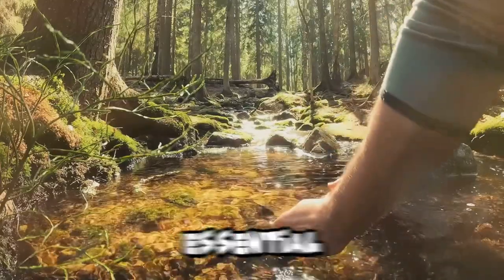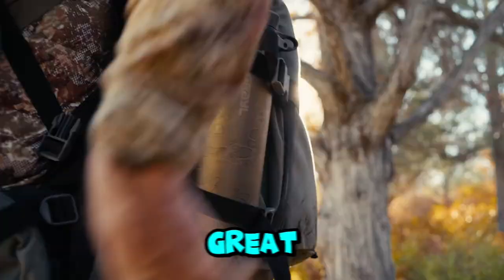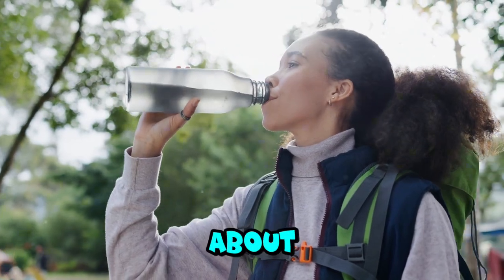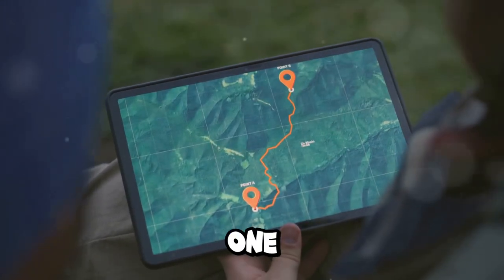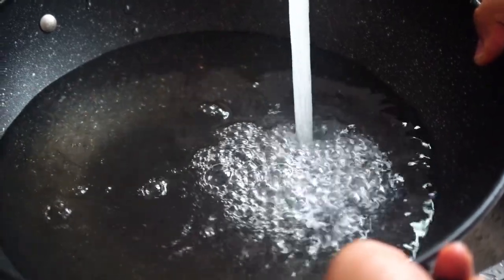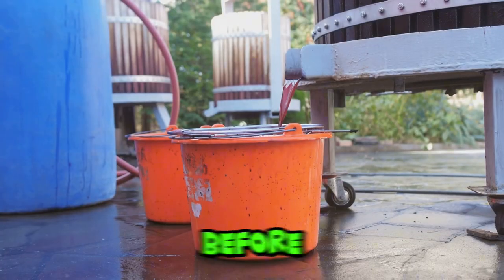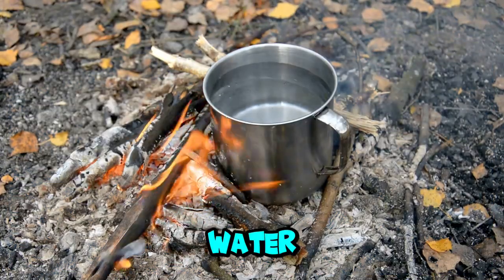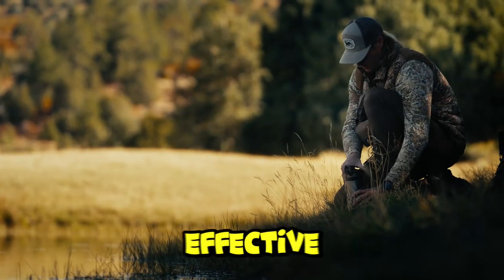From Thirsty to Quenched: Essential Water Survival Tips for Every Adventurer!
In "From Thirsty to Quenched: Essential Water Survival Tips for Every Adventurer!" we dive into the top tips for water preparedness in the wild. Stay hydrated and safe on your next adventure by learning key strategies to ensure you have access to clean water. Watch now and be prepared to share these life-saving tips with fellow adventurers.

Best Water filter set Grayl T1 Titanium

Camera used in this video DJI Osmo3